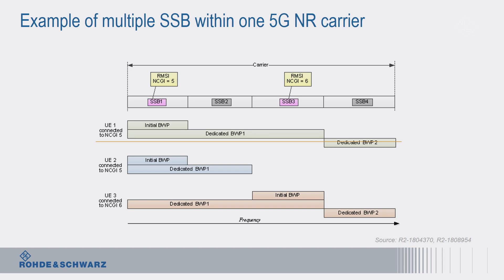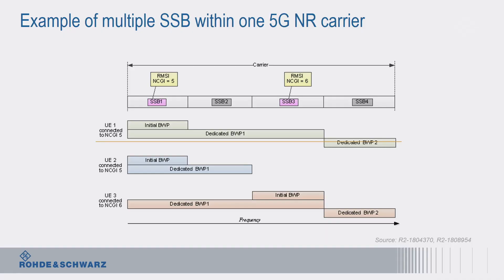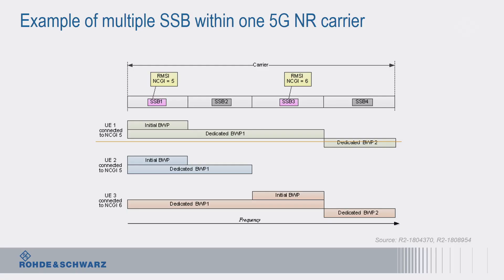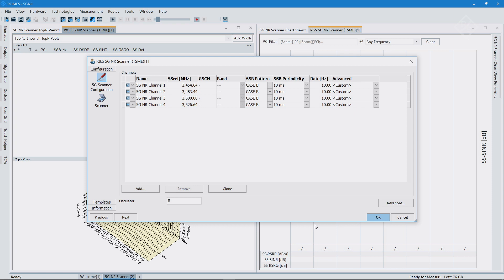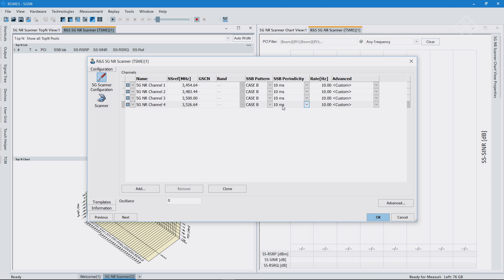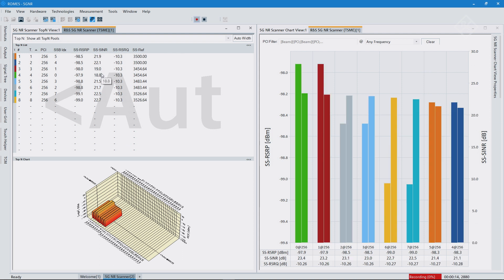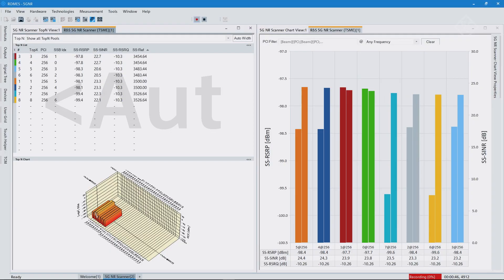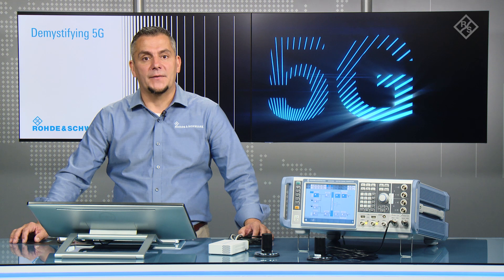Demystifying 5G – How to flexibly measure multiple SSB transmissions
The 3GPP standard offers a huge flexibility in refer to the 5G NR air interface. Based on the 5G NR network measurement solution from Rohde & Schwarz, the video demonstrates how to measure all synchronization signal blocks (SSBs) in different frequencies with all SSB indices.
The demystifying 5G video series discusses main topics related to 5G including requirements, timeline, frequency bands and waveforms.